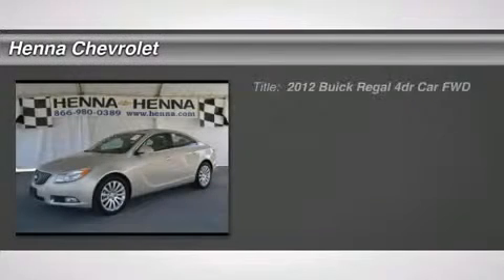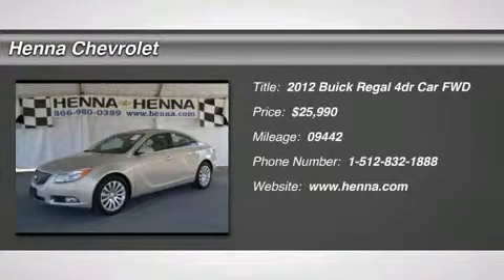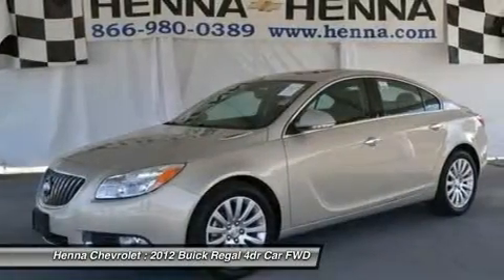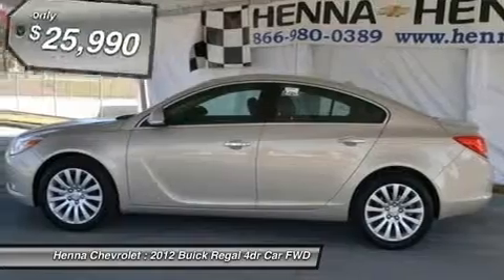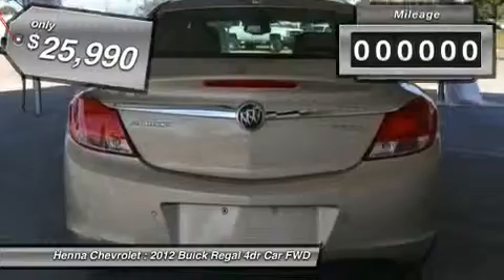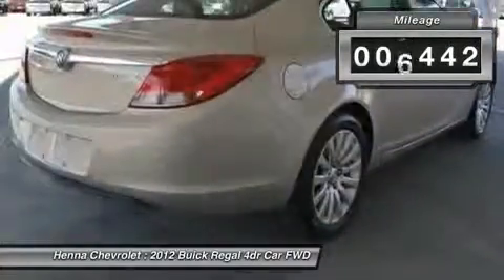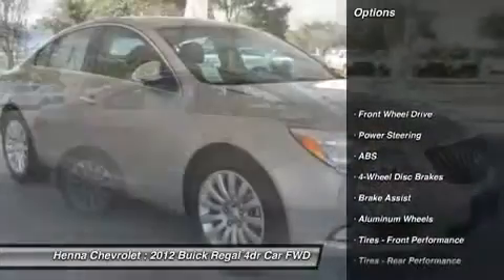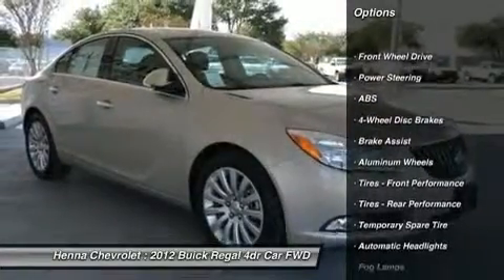2012 BUICK REGAL Austin, TX C9207725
2012 BUICK REGAL Austin, TX
Stock# C9207725

Henna Chevrolet
8805 North IH-35

2.4L I4 SIDI DOHC VVT and 6-Speed Automatic Electronic with Overdrive. Low Miles! You won't find a cleaner 2012 Buick Regal at this price than this low-mileage gem. This Regal has a great cockpit layout, with all the controls easy to find and right where you need them. Visit our virtual showroom 24/7 @ hennachevrolet.com.